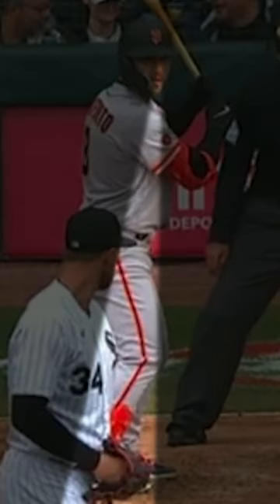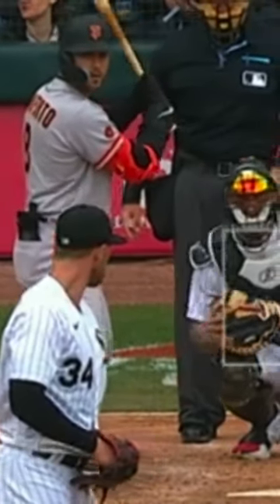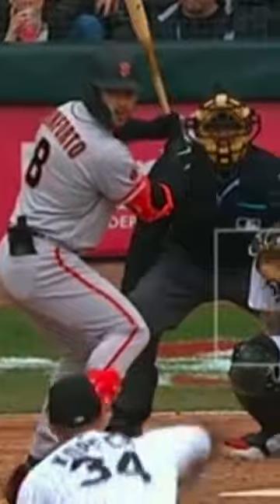Michael Kopech tipping his curveball, a breakdown short